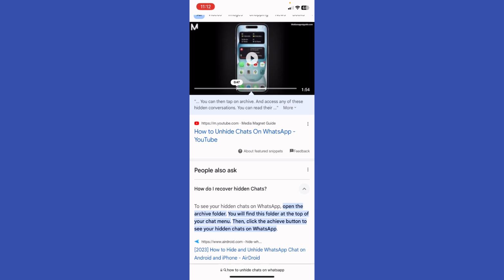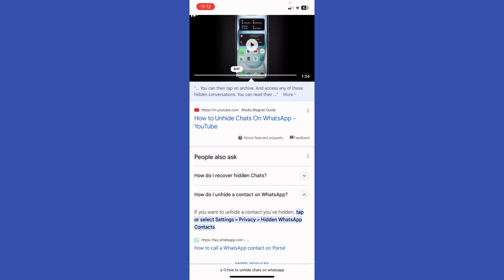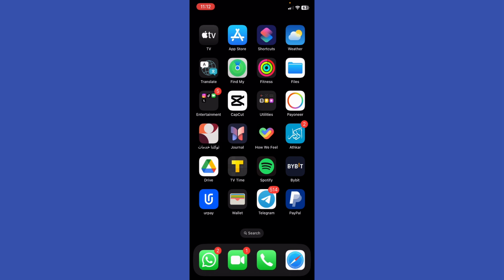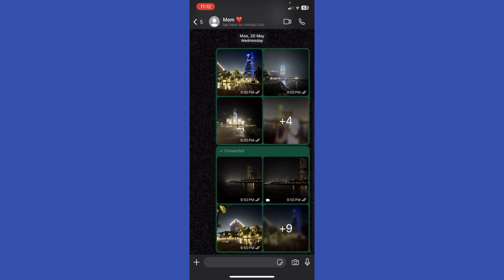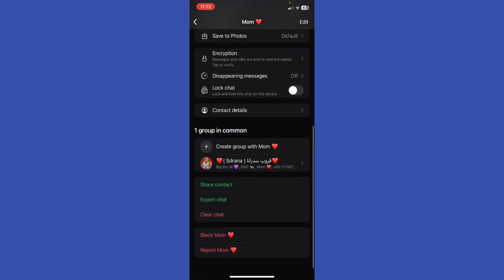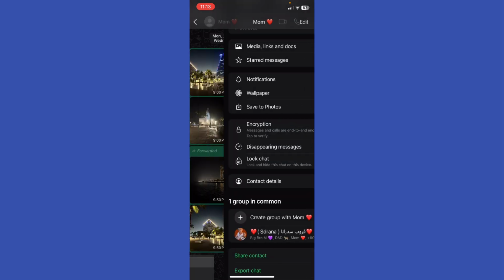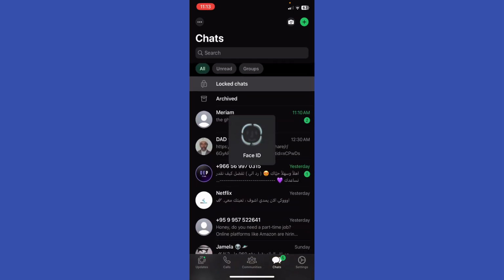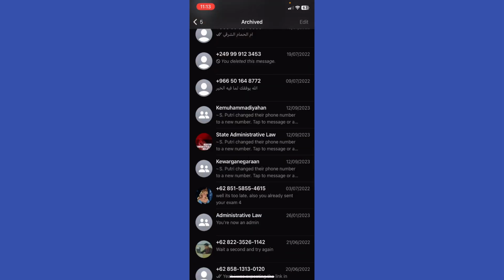How to unhide chats on whatsapp (2024)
How to unhide chats on whatsapp

In this video i´ll show you How to unhide chats on whatsapp. The method is very simple and clearly described in the video. follow all the steps & unhide chats on whatsapp